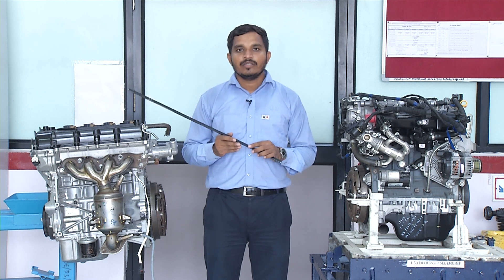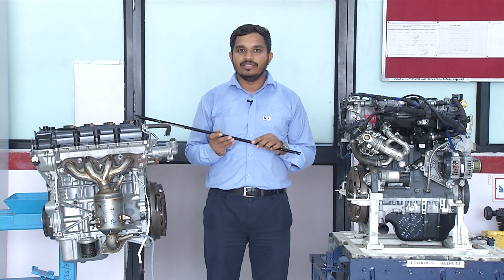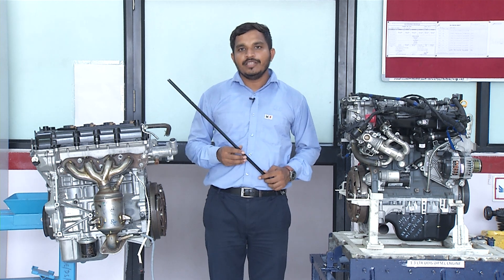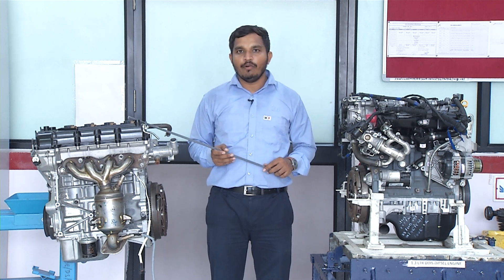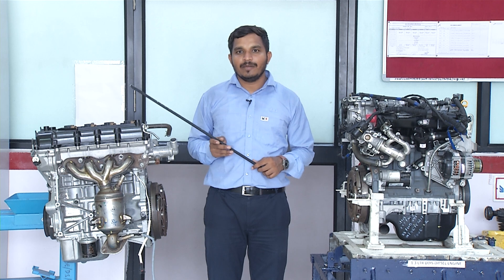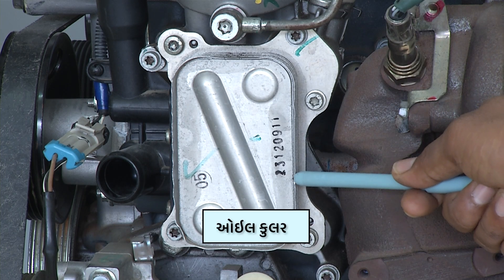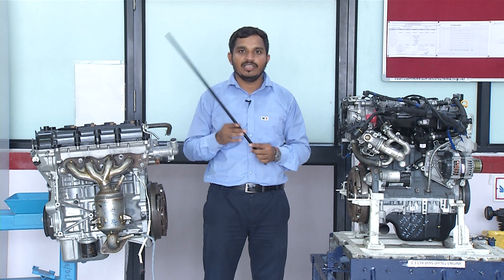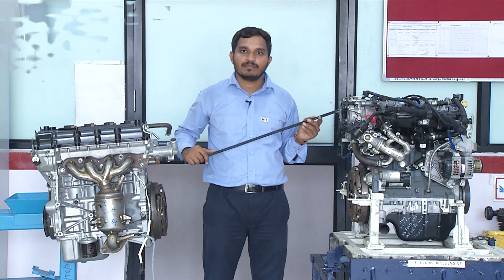MMV_P-35 પેટ્રોલ અને ડીઝલ એન્જિનનાં ભાગોનો તફાવત ઓળખવાની પ્રેકટીસ કરવી.